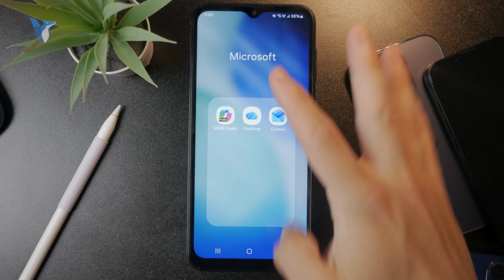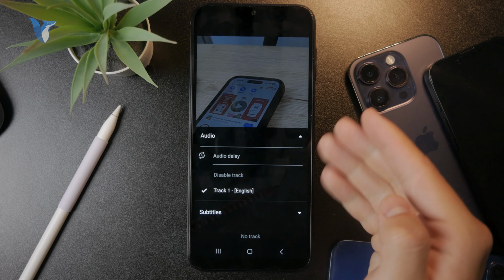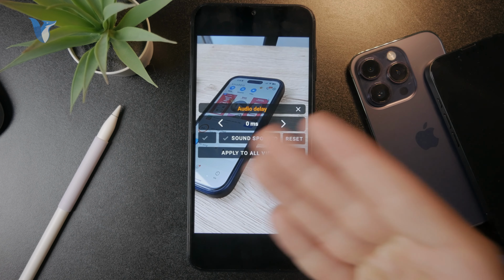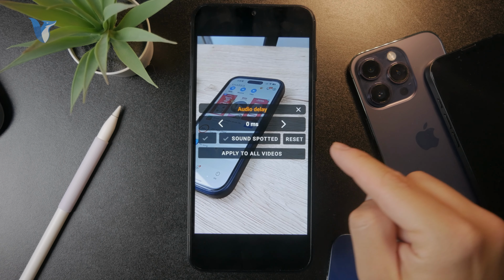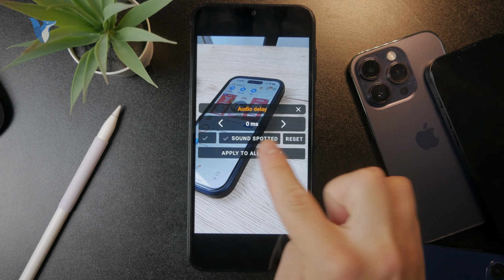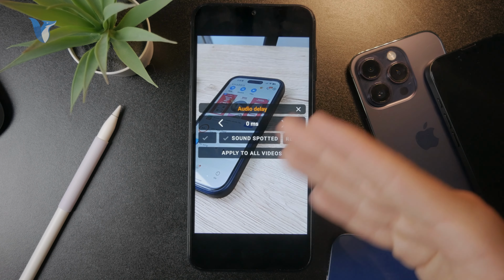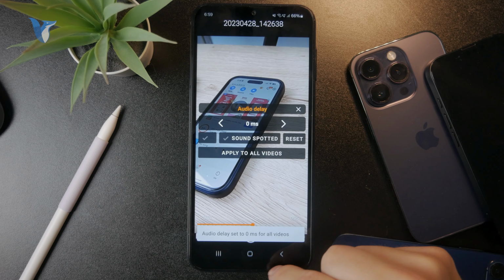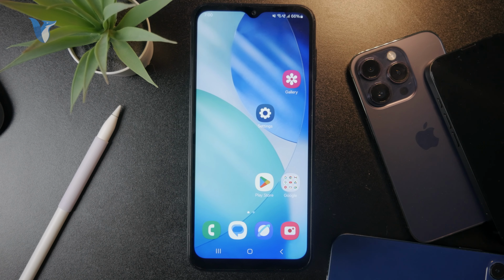How to Fix Audio Delay on Video in VLC Android (tutorial)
Learn how to perfectly sync your audio and video by using the "Audio delay" tool within the VLC for Android playback settings to eliminate lag and fix synchronization issues in real time.